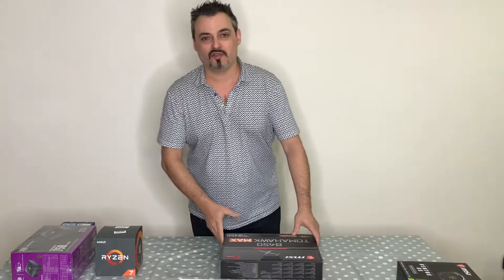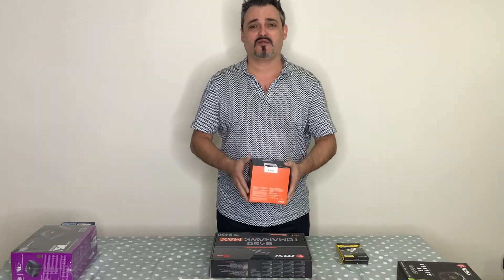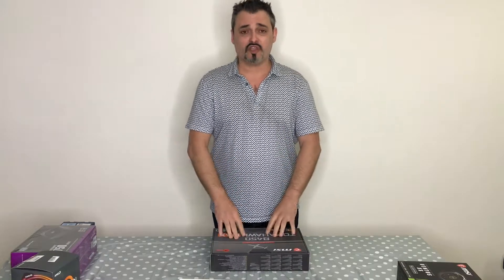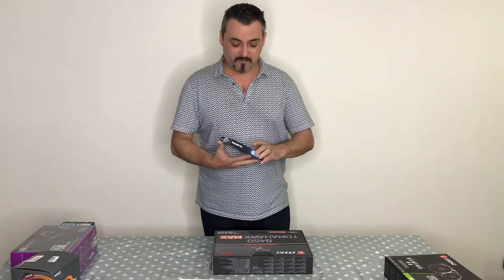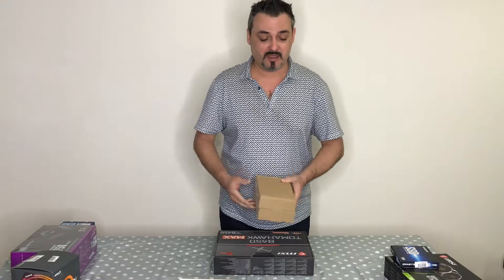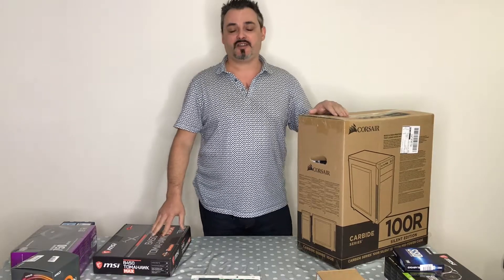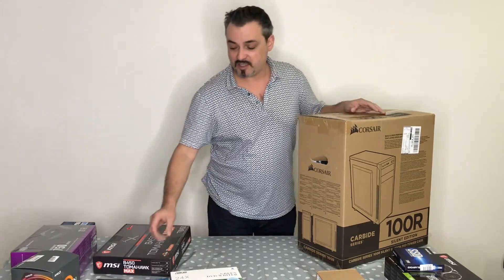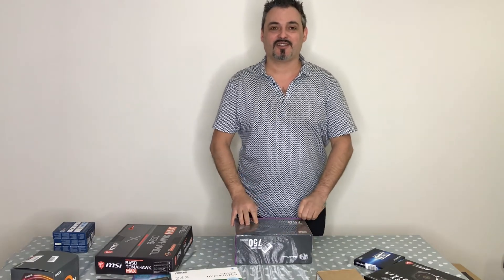Best PC for Photo Editing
Hi, I get his question many times:
-What's the best specs I need to run Photoshop and Lightroom?
Because of that I created this video, where I can share the hardware I am using to build a custom pc and why, and also the options you may have depending on your budget.
This will be a fantastic pc to run Photoshop and Lightroom, and if you need to edit some videos or even play, this specs are the way to go.